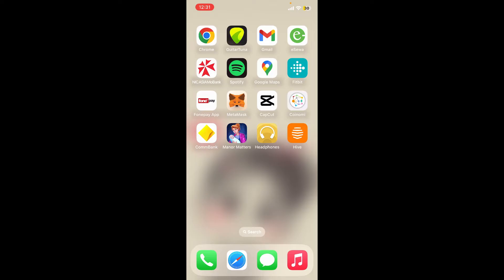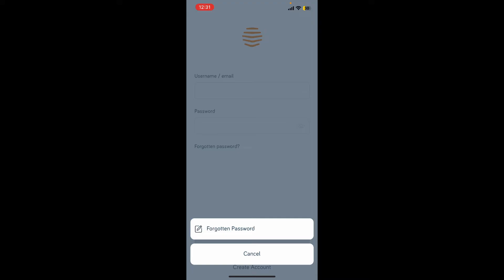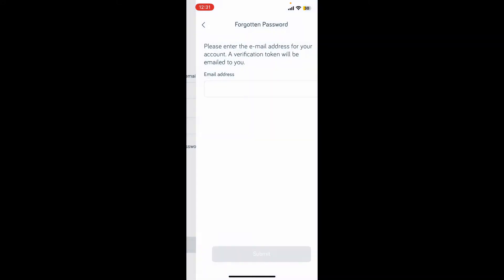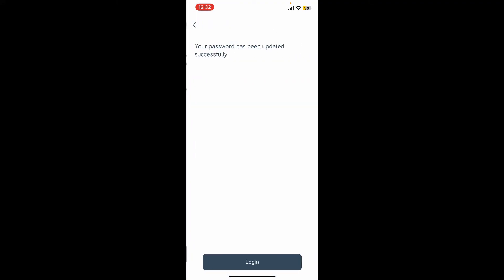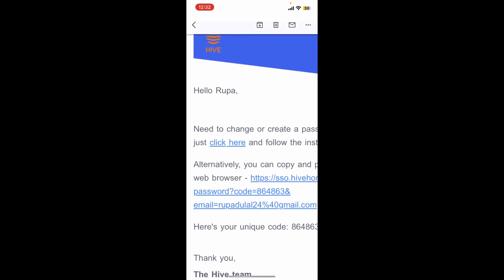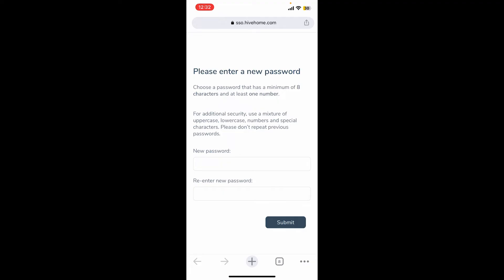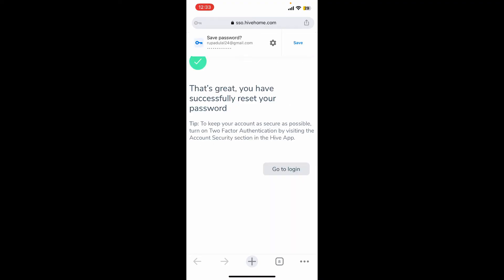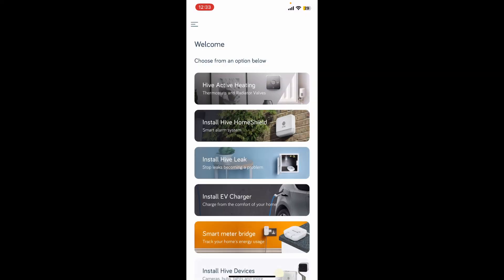Reset Hive Password: How To Reset Password in Hive App 2023?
Forgetting your password can be frustrating, but with the Hive app, resetting your password is a breeze. In this video, we'll show you how to reset your Hive app password in just four easy steps, whether you're using an Android or iOS device. We'll also provide tips for creating a strong password and keeping your account secure. Follow along and regain access to your Hive account today!